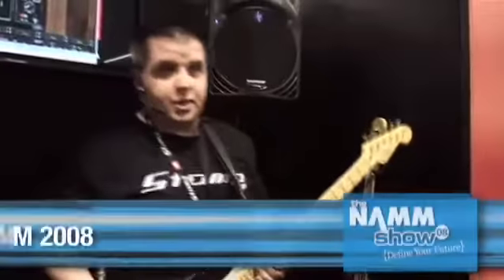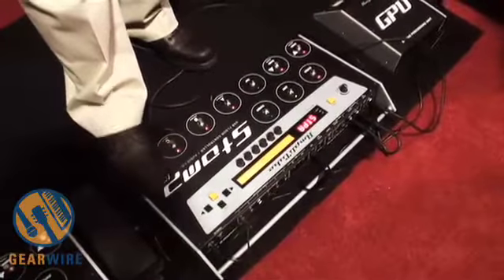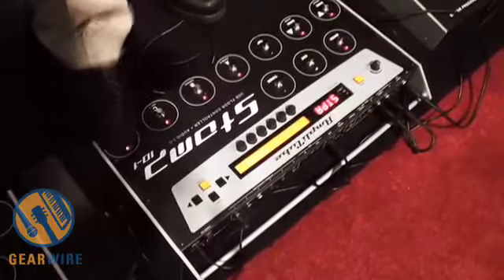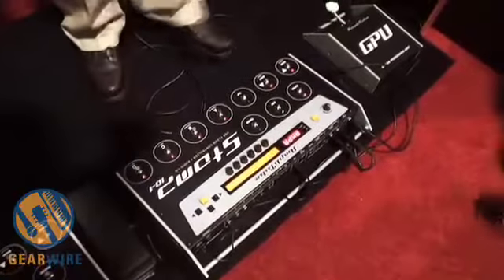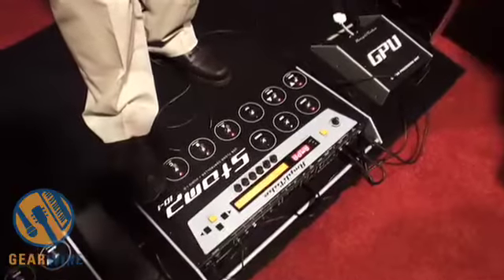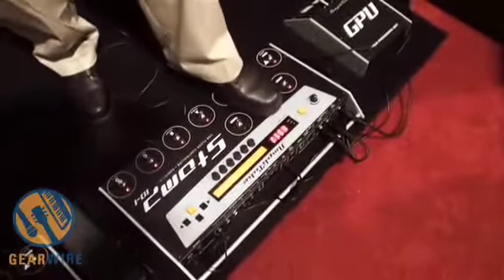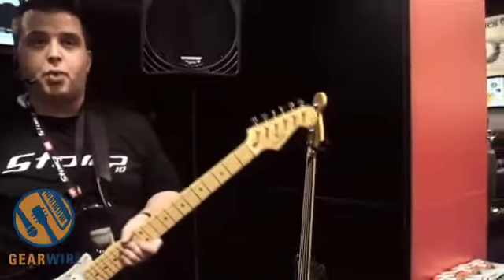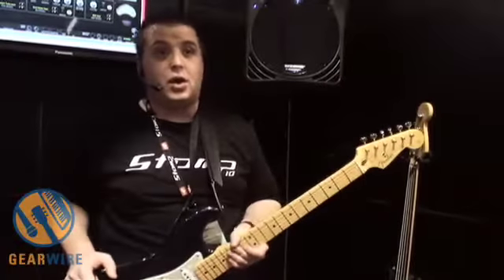IK Multimedia StompIO: Editing Amplitube Settings With The StompIO At Winter NAMM 2008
We've already taken a look at the IK Multimedia StompIO in this first video. Now we take a look at how easy it is to edit on the StompIO.

Although making the process as automatic as the demonstration would be akin to learning to Riverdance, absolutely everything from patches to individual parameters is editable with your feet, meaning no reaching back to your mouse and computer keyboard or bending over to tweak individual knobs.